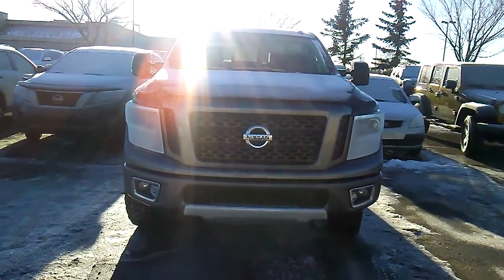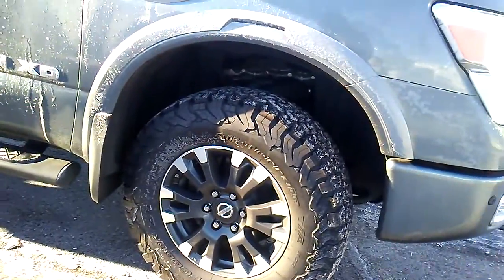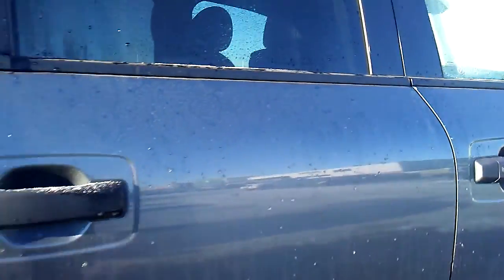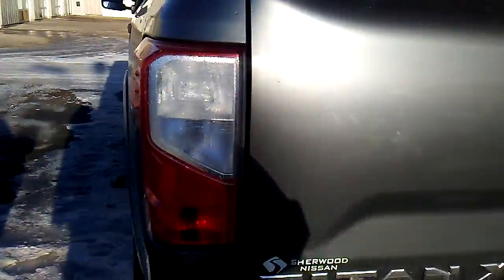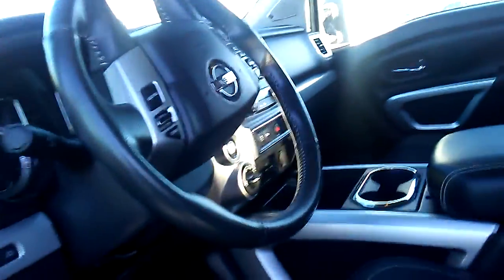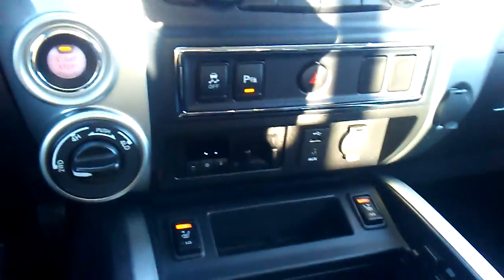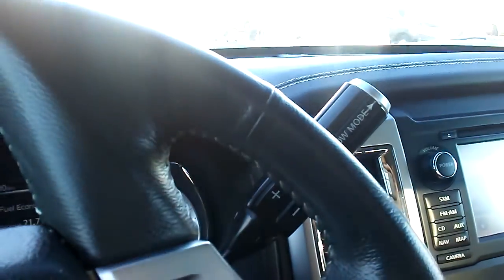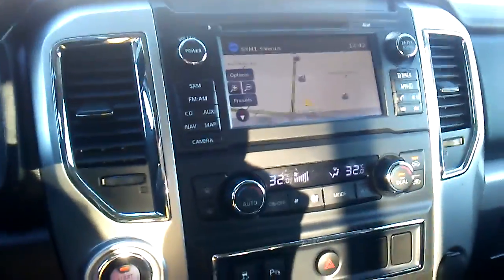2016 Nissan Diesel